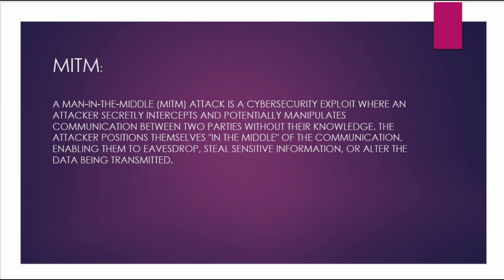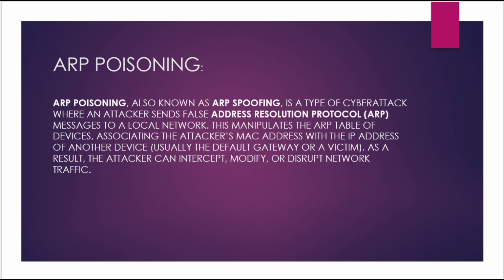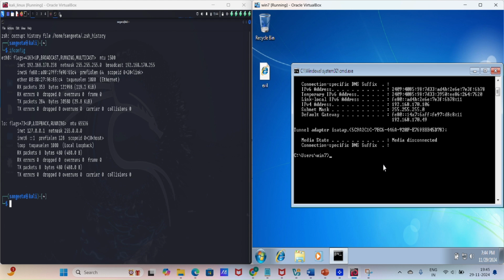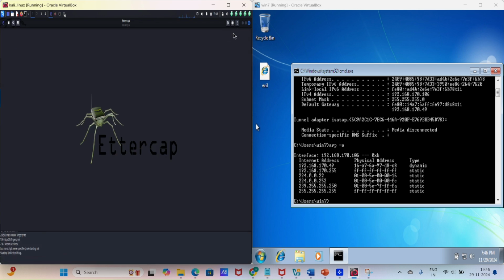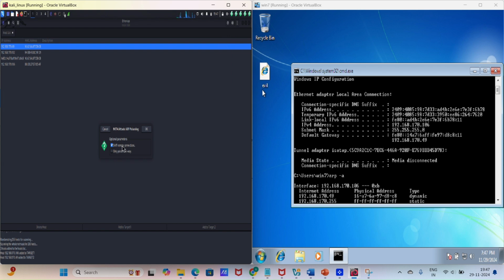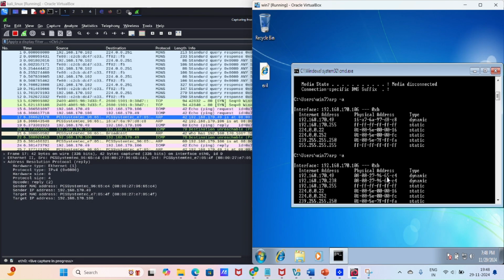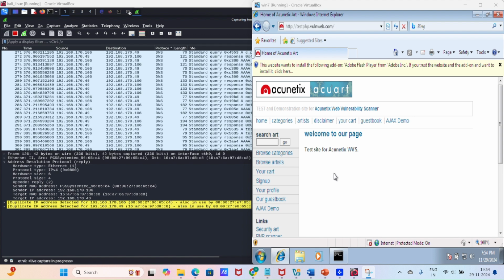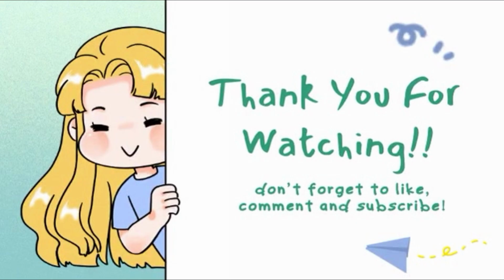MITM attack for ethical hacking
This video is only for learning purpose.